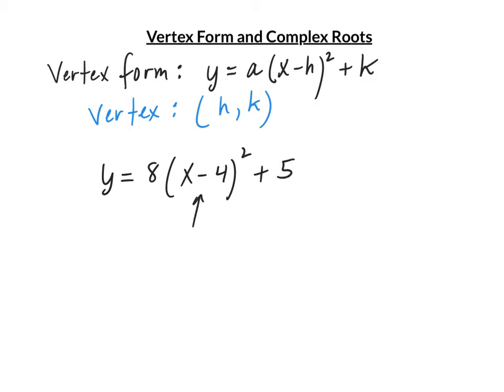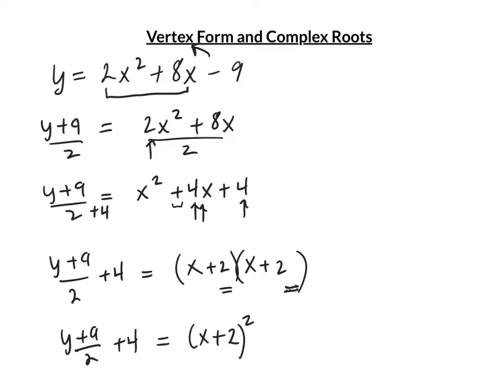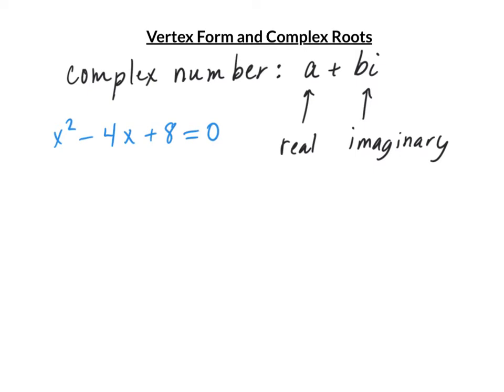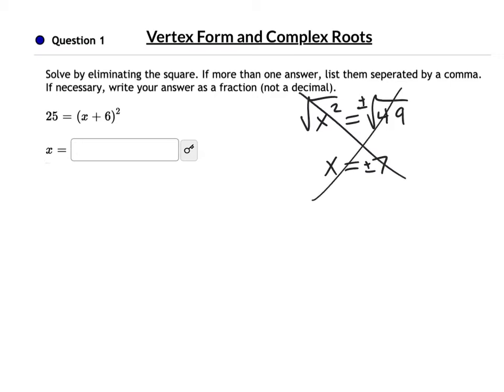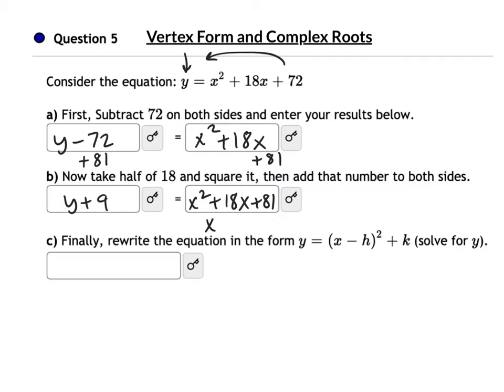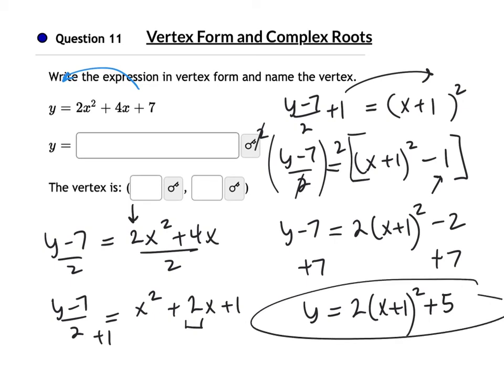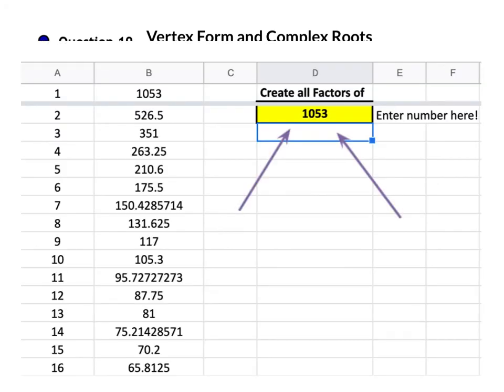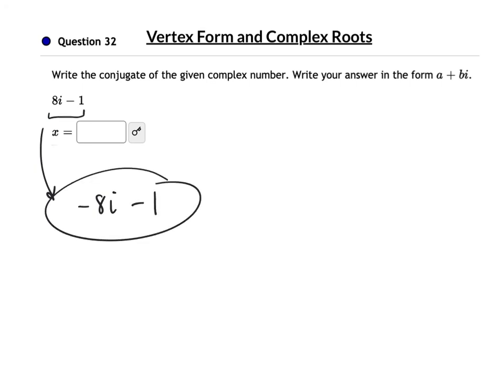Vertex Form and Complex Roots